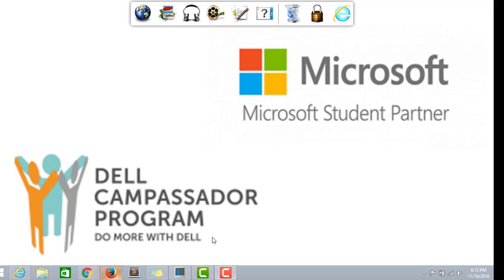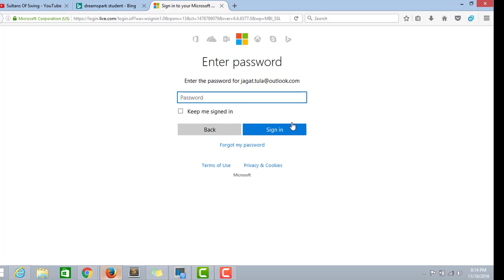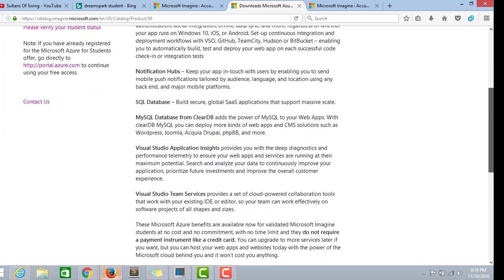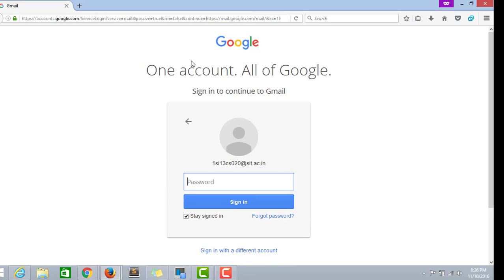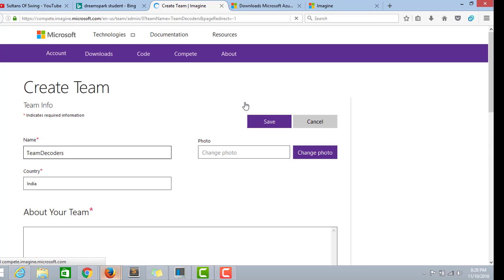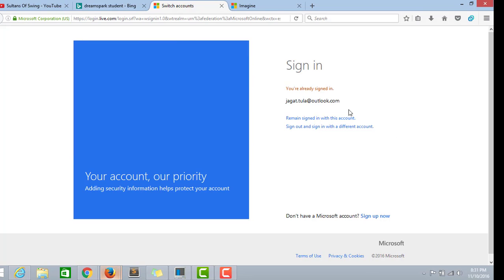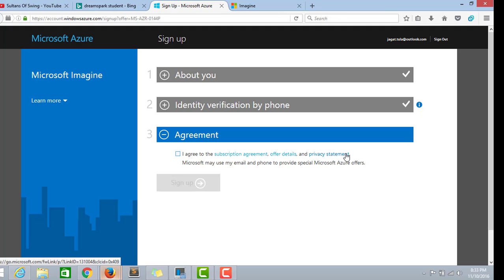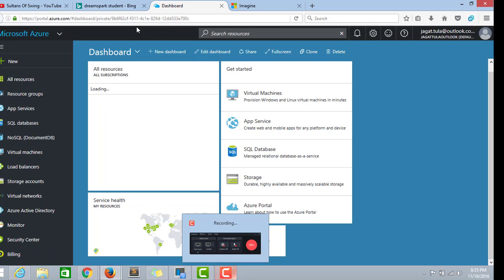How to create azure for free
Table of Contents:

00:00 - Introduction
00:00 - Marker
00:10 - Marker
00:20 - Marker
00:30 - Marker
00:40 - Marker